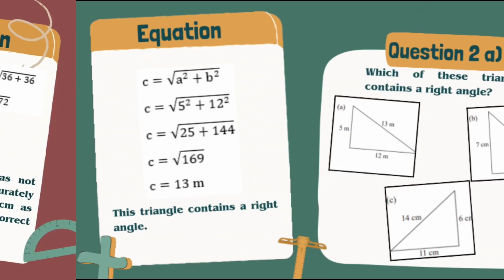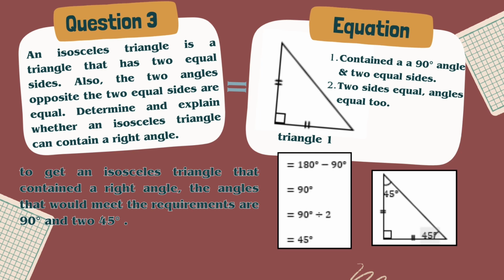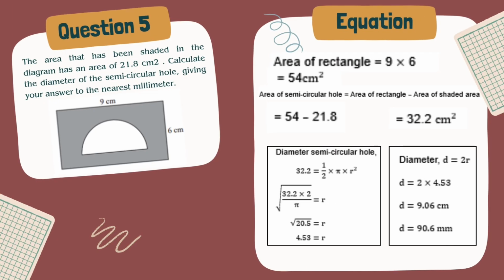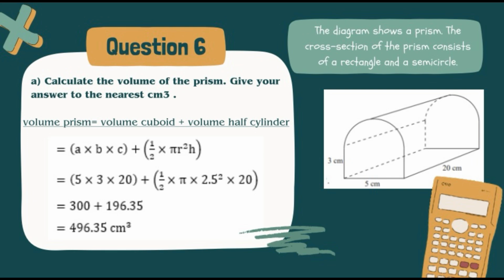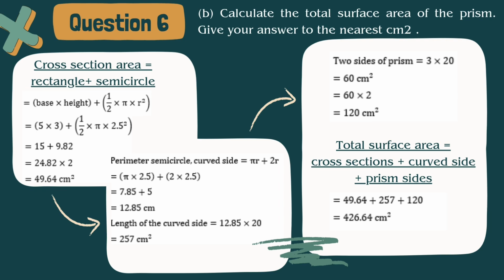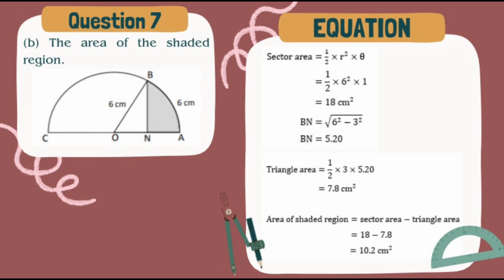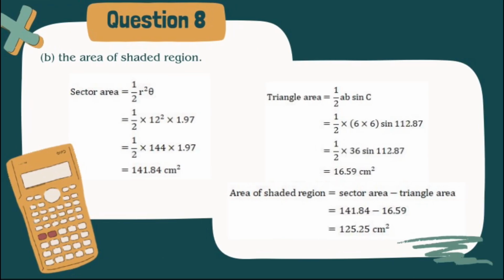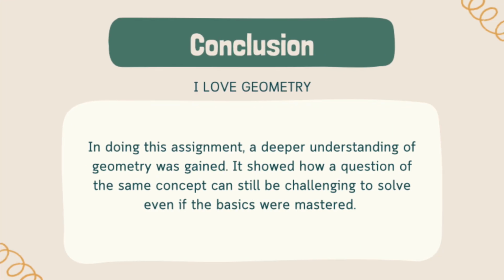MATHEMATICS ASSIGNMENT ON GEOMETRY (JD2024)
Team members:
Abby Andrea DPD 1A
Nurin Nadhira DPD 1A
Khaleesa DPD 1A